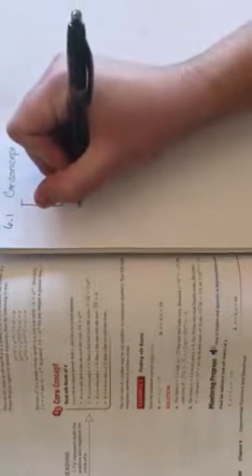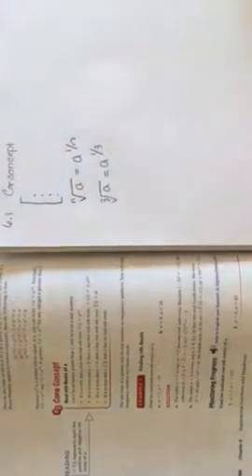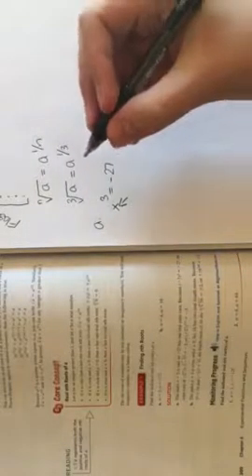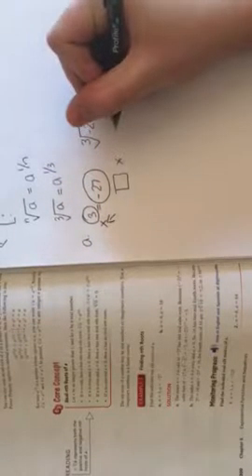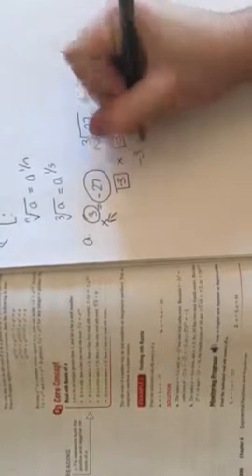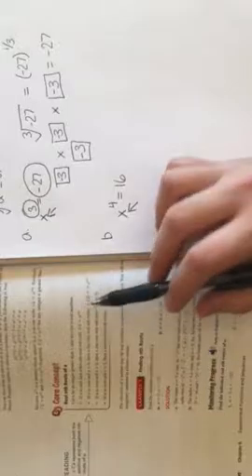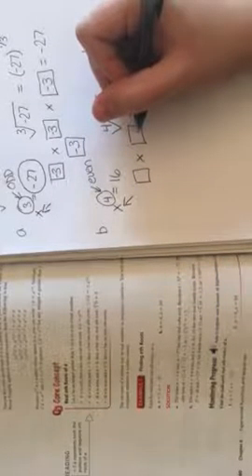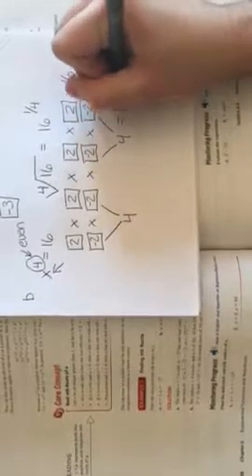6.2 example 1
Please do practice 1,2
When doing the practice, following along with the video to guide you.
Answer to 1. -5
Answer to 2. -2 and 2
Also complete the flash card.